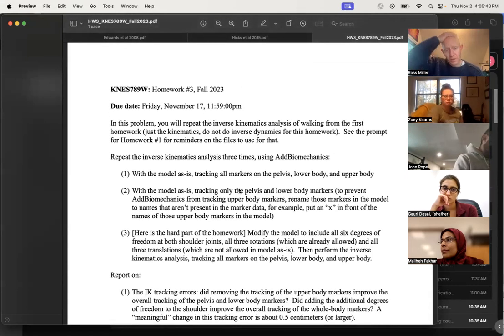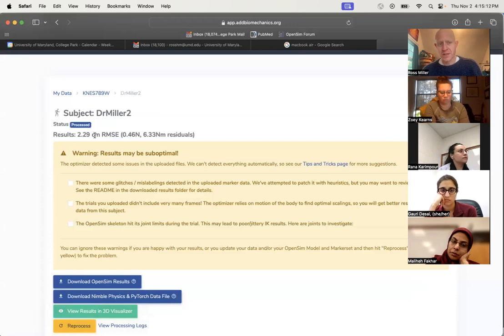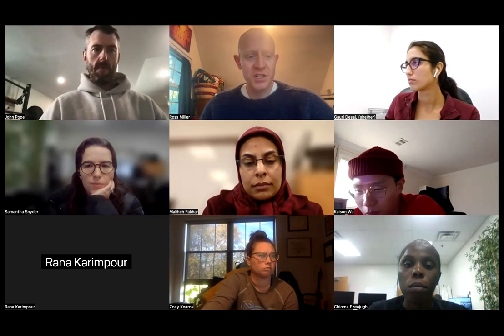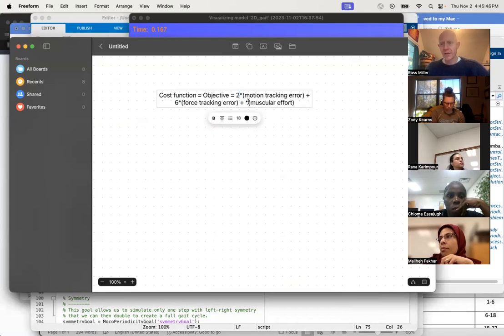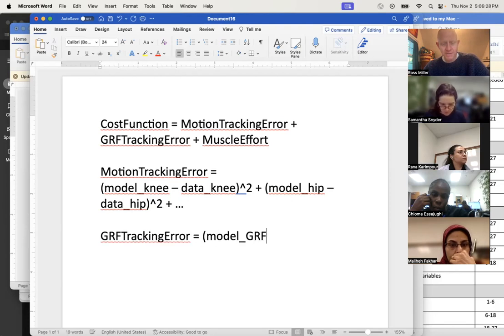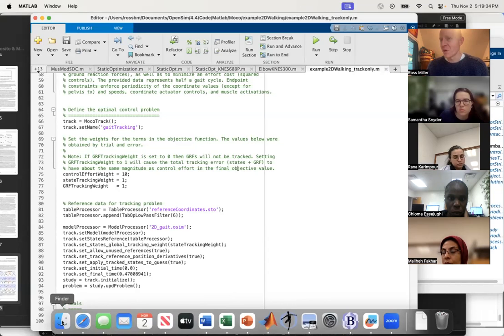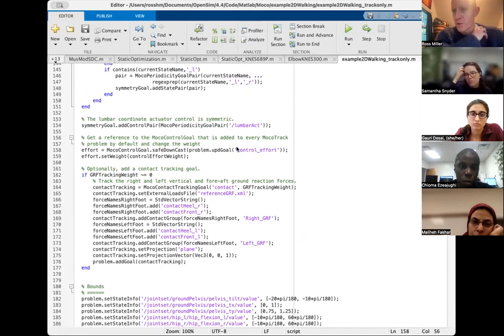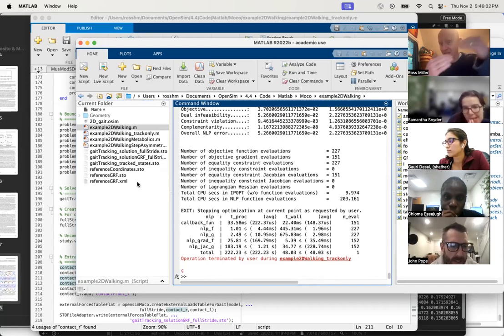KNES789W: Moco Intro